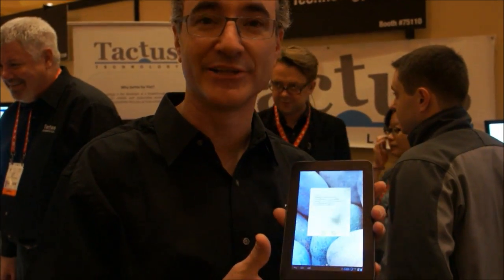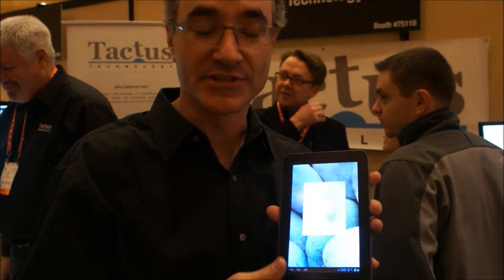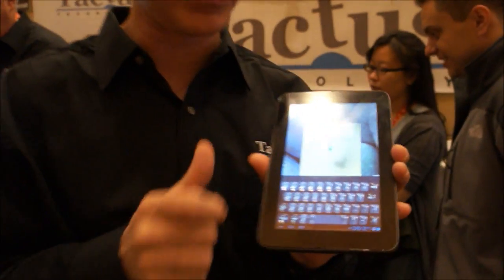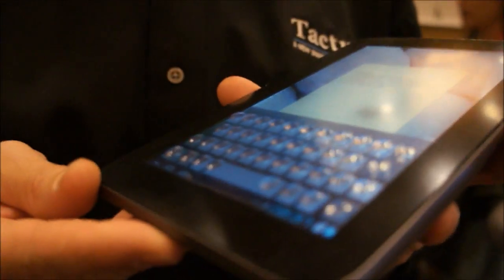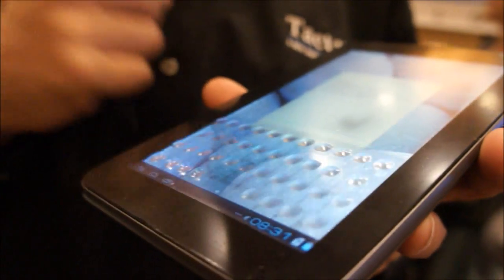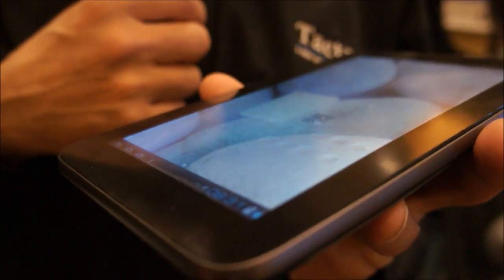Tactus Technology and the amazing keyboard that pops out of a tablet screen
Tactus Technology talks to PC Pro at CES 2013 about how its ingenious keyboard technology works.